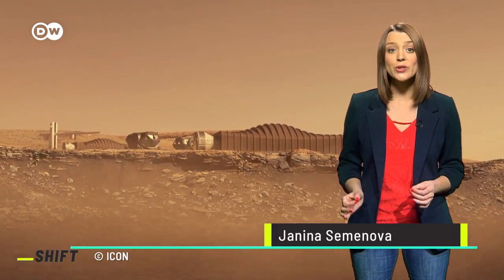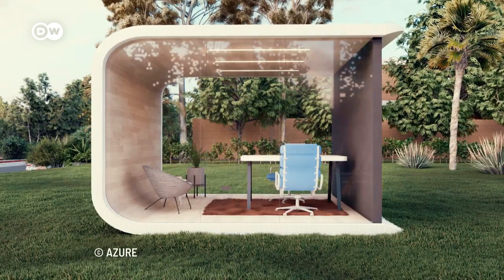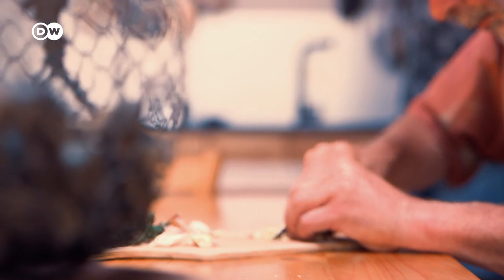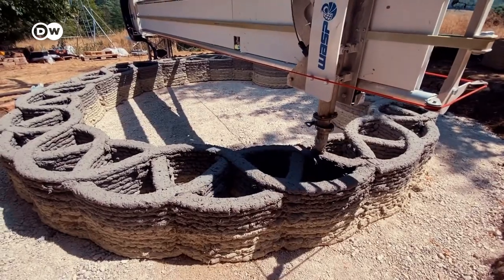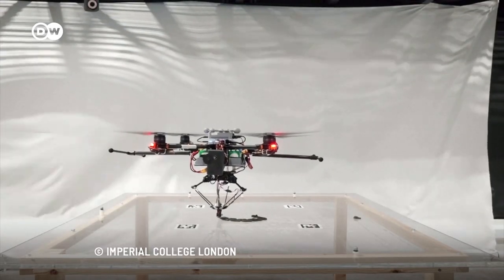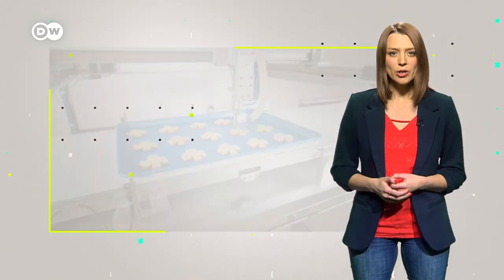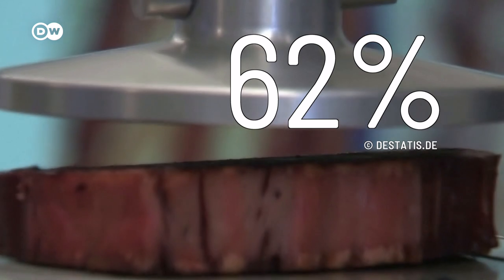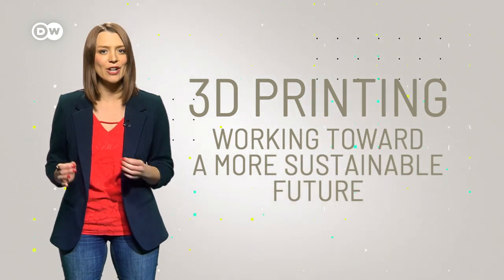How Sustainable is 3D Printing?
The construction industry is a major source of CO2 emissions. With the help of 3D printing using recycled plastic, it could become more sustainable. A California-based start-up is leading the revolution by 3D printing homes from recycled plastic.